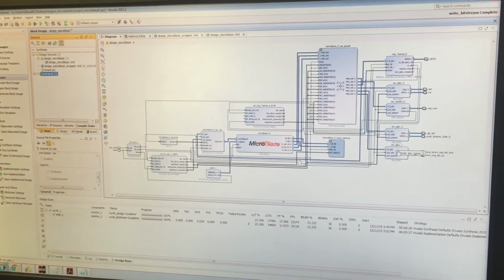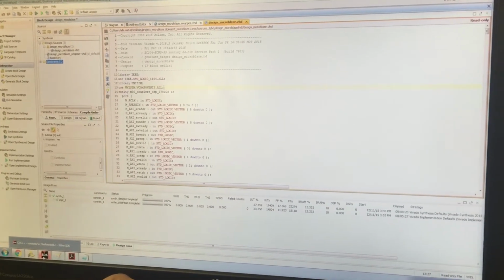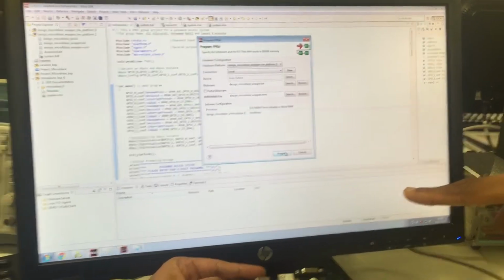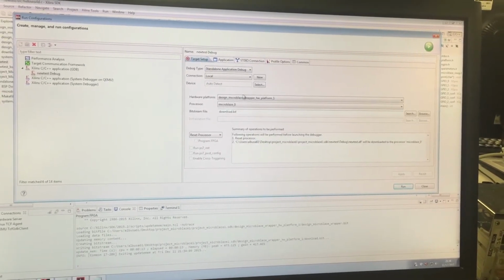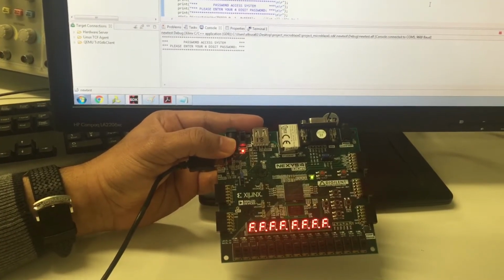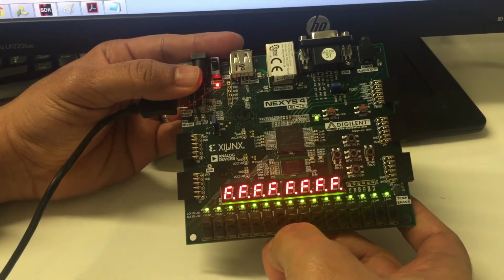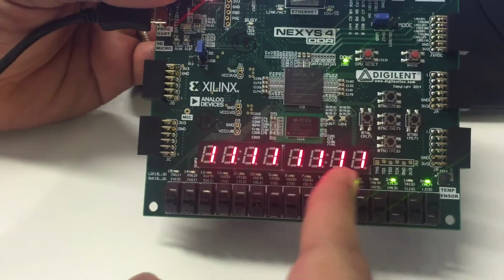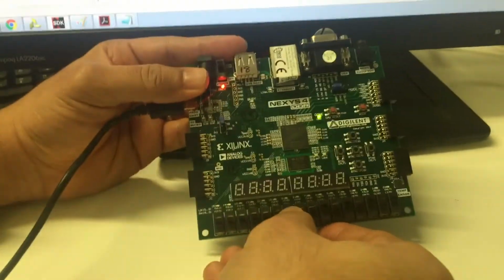A vhdl embedded processor password access system designed using vivado and microblaze using IPblock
M01AEE This a group project on mo1aee for Coventry University on vhdl dedicated for people learning vhdl.